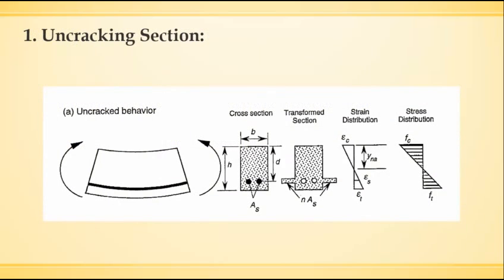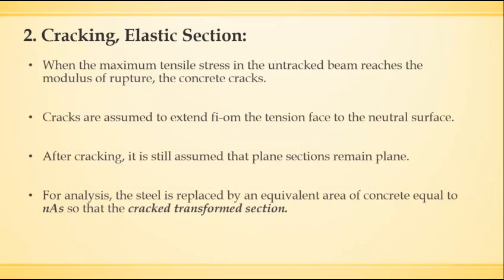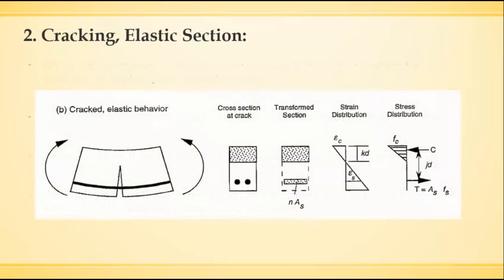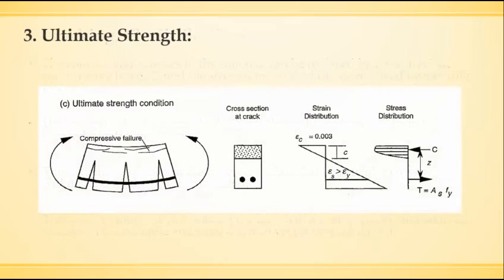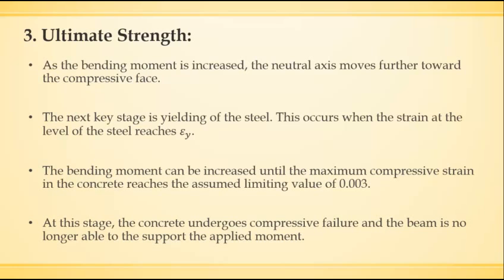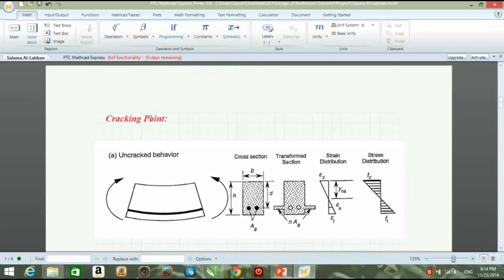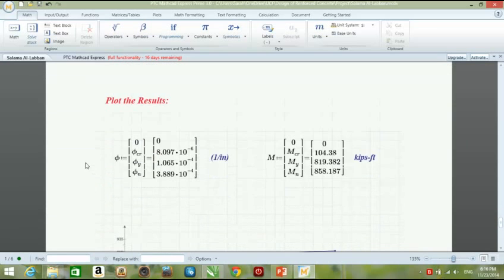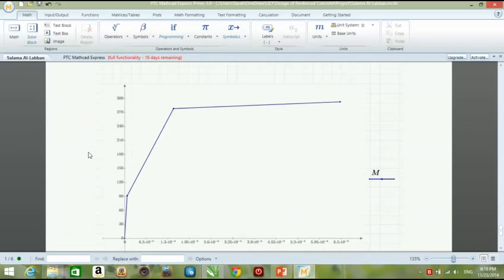[CES 5702] AL-LABBAN, SALAMA